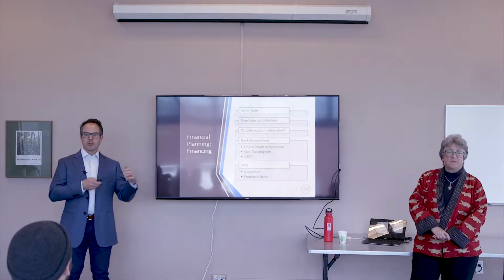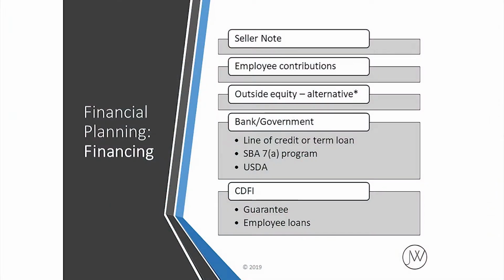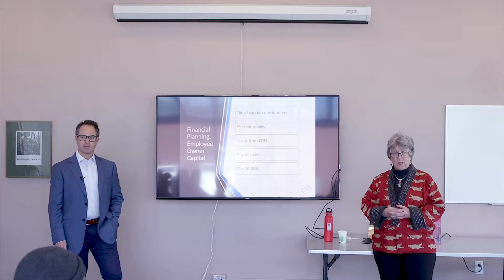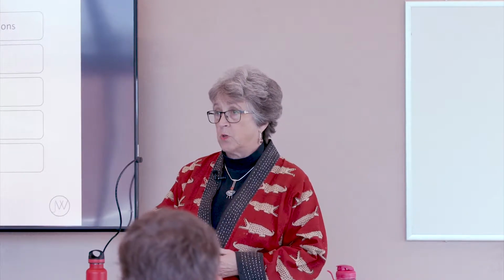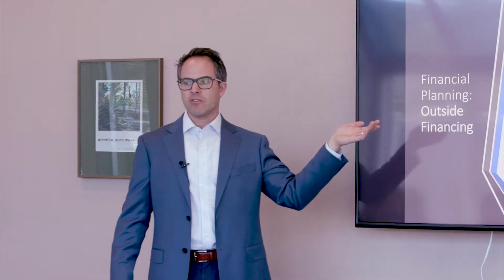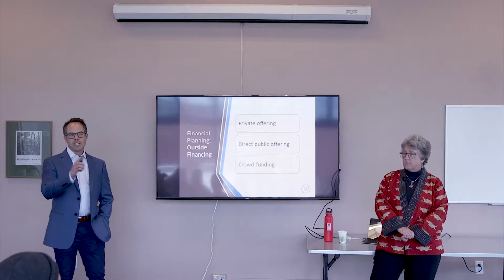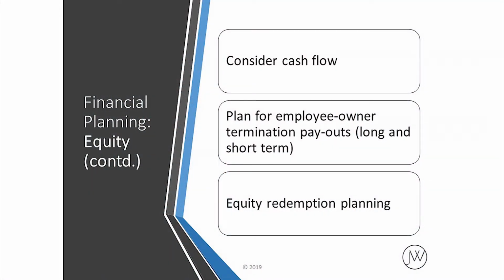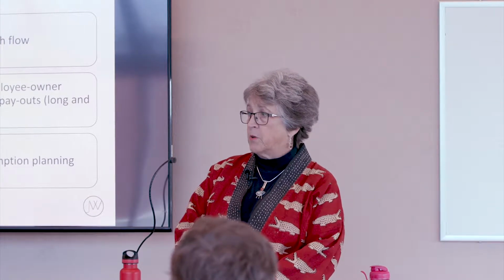NWCDC's Legacy Tour Episode 5: Financial Planning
The fifth installment of the Legacy Tour workshops on succession planning through employee-ownership with attorneys Jason Wiener and Linda Phillips. Funding for this video series provided by Washington State Microenterprise Association thanks to a grant made by the Washington State Department of Commerce.